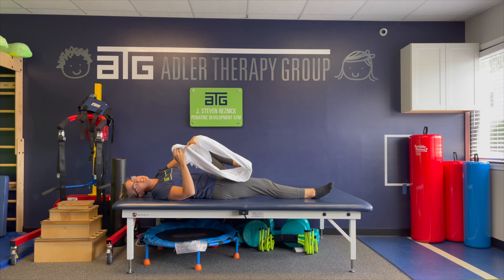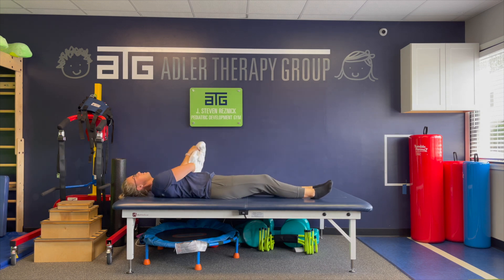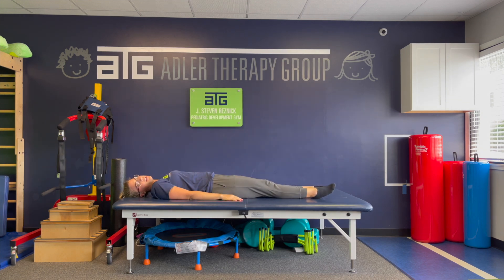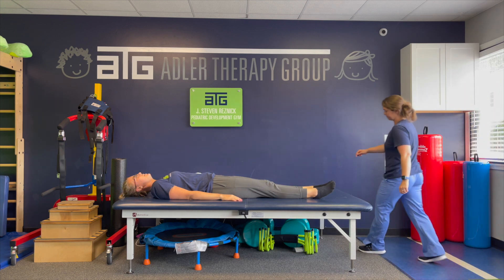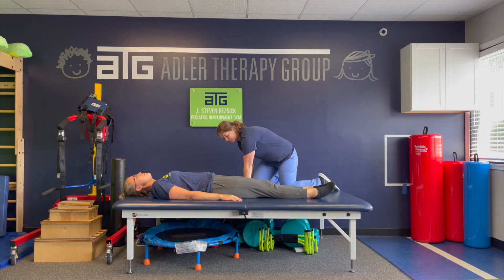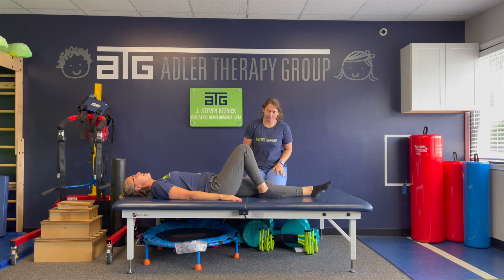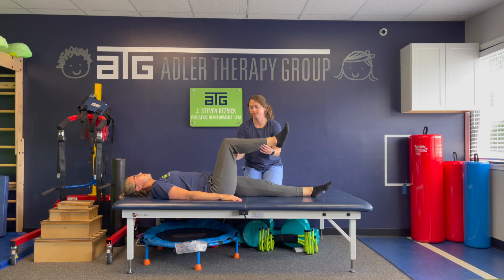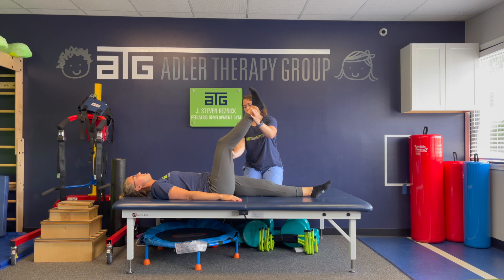Movement Physical Therapy for Limited Mobility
We partnered with Adler Therapy Group's Pediatric Physical Therapists, who focus on helping individuals develop, maintain, and restore maximum movement and functional mobility. They are experts in human movement that examine, and diagnose movement impairments and treat individuals with conditions that limit their ability to move and perform functional activities. This video is a guide to learning more about safely continuing movement if you are faced with limited mobility.